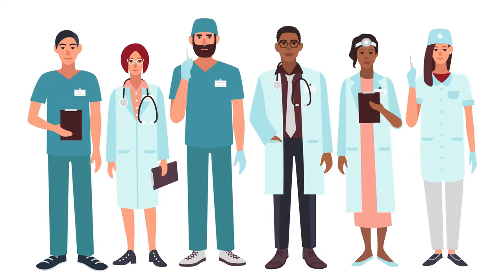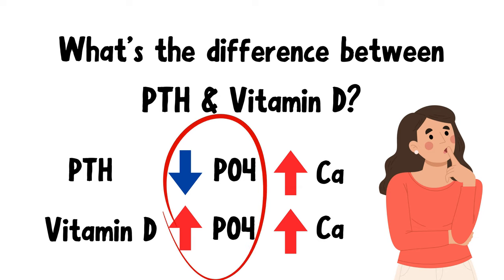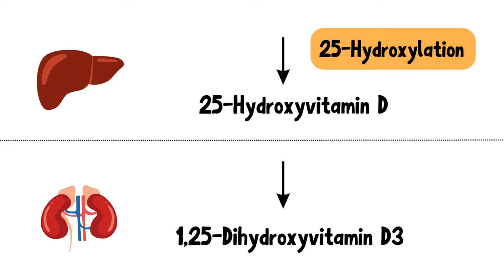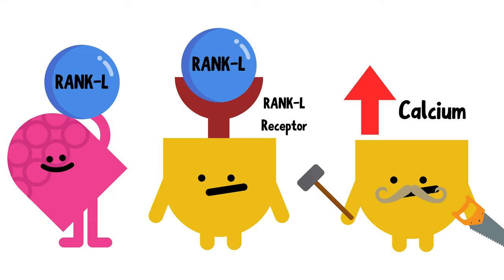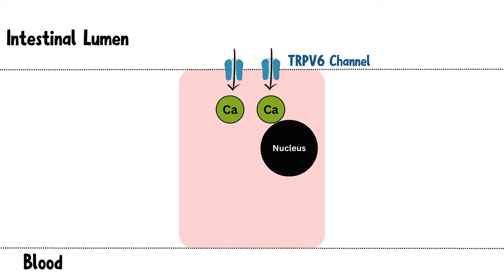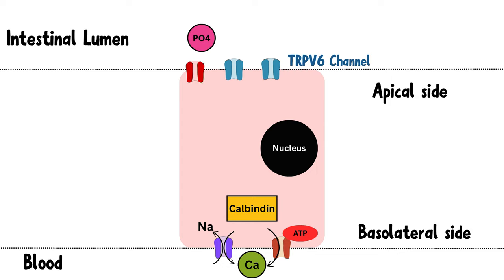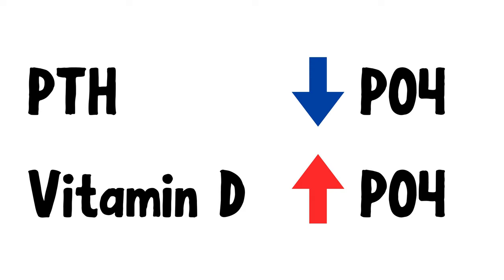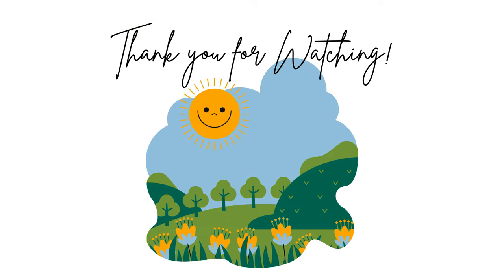Parathyroid hormone, Vitamin D & Calcitonin in Calcium Regulation